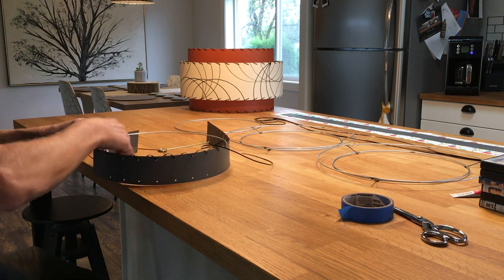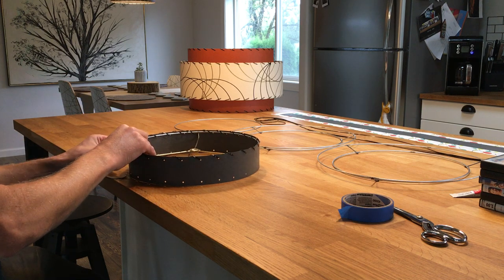#2 RETROMOD Design Fiberglass Lamp Shade Assembly Instructions How To Video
RETROMOD Design Fiberglass Lamp Shade Assembly Instructions How To Video #2